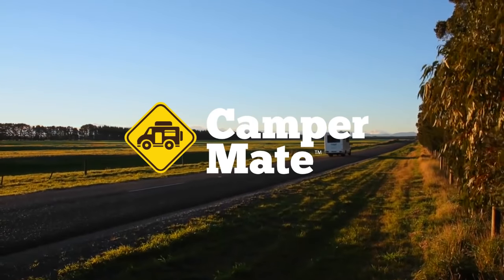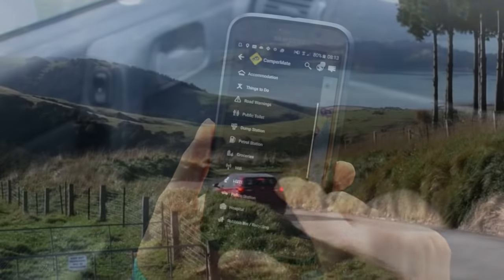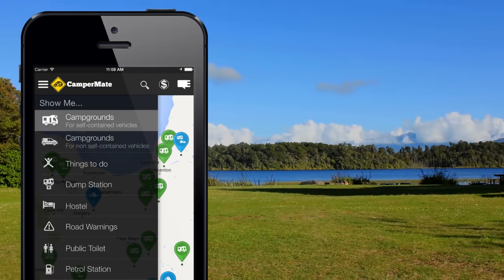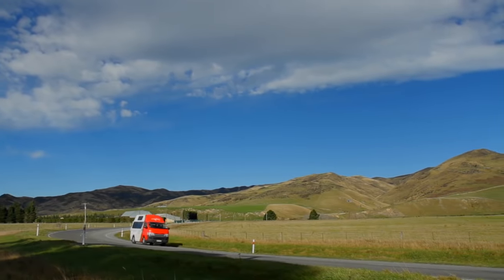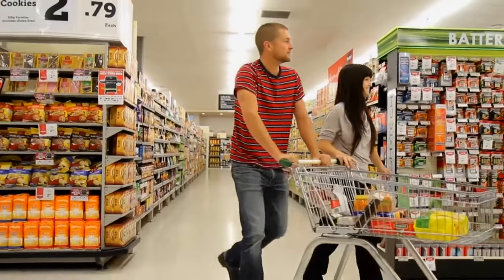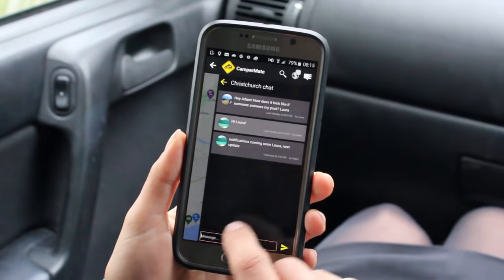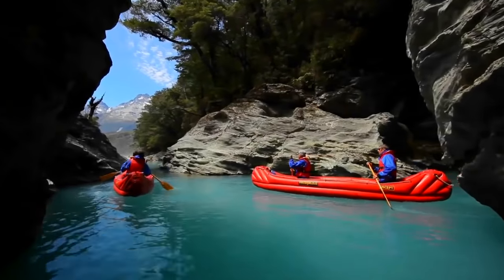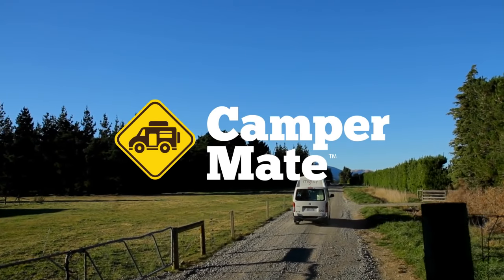What's new in CamperMate version 3?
Coming to New Zealand? Make sure you download CamperMate, NZ's most popular free travel app. Now with location based chat!